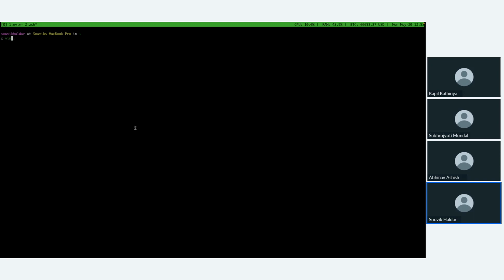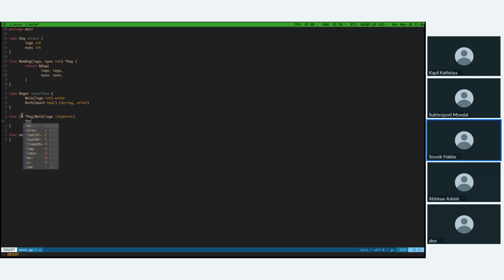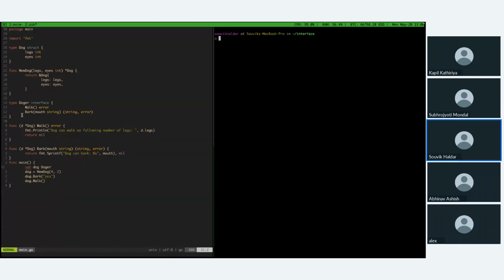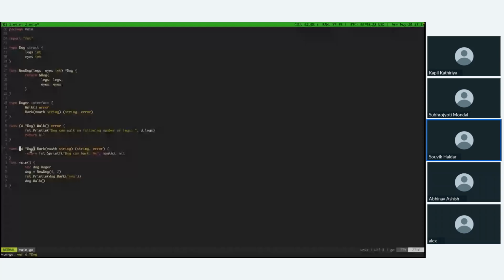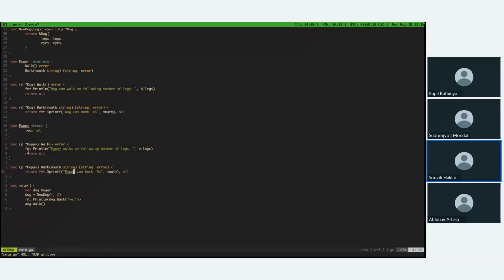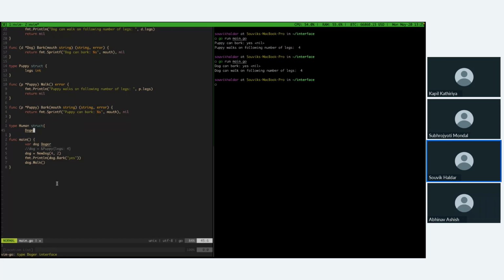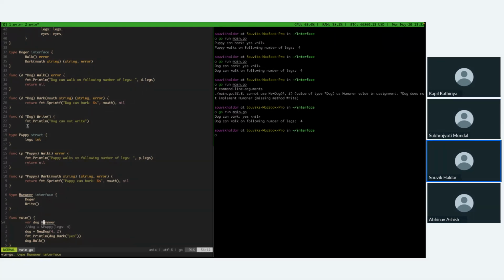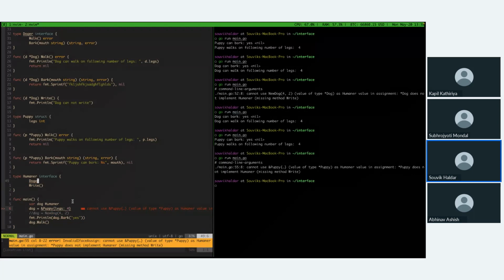Interface in Go | Repository Pattern in Golang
Explanation of Interface in golang with example